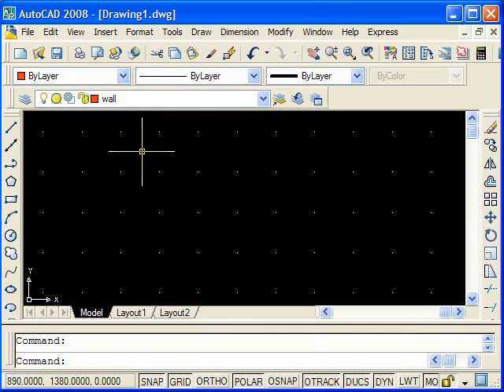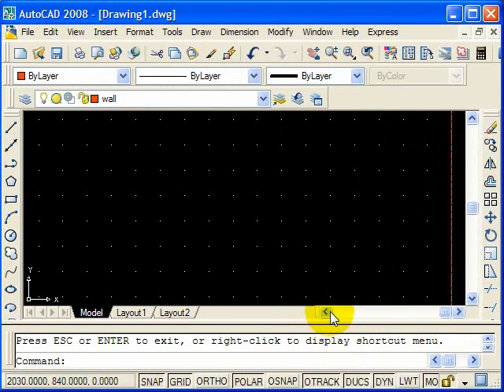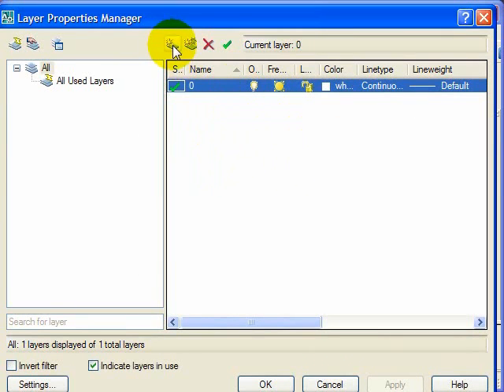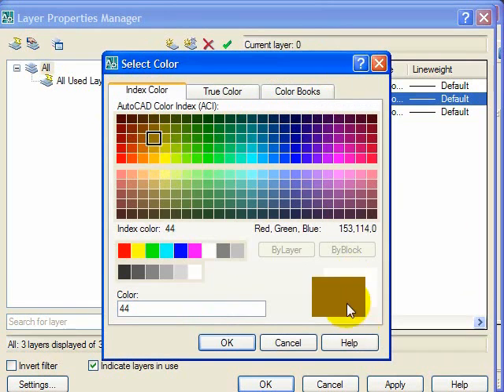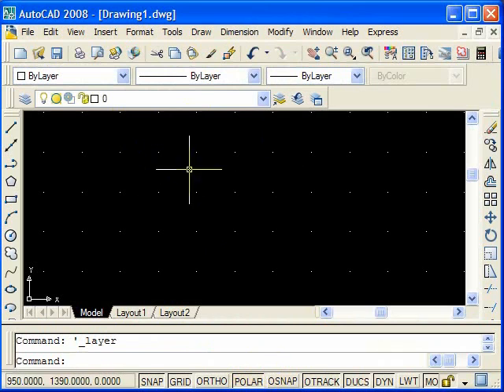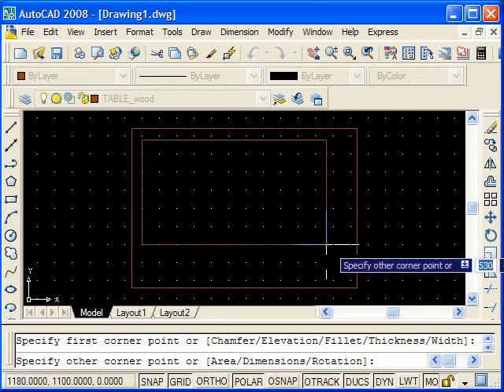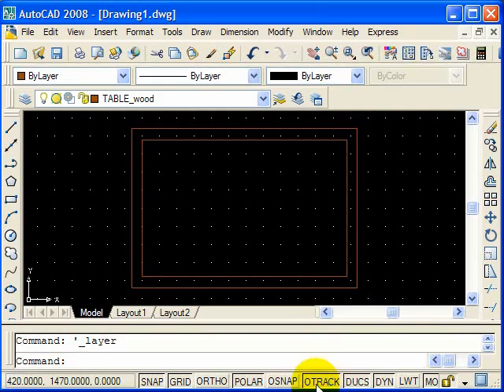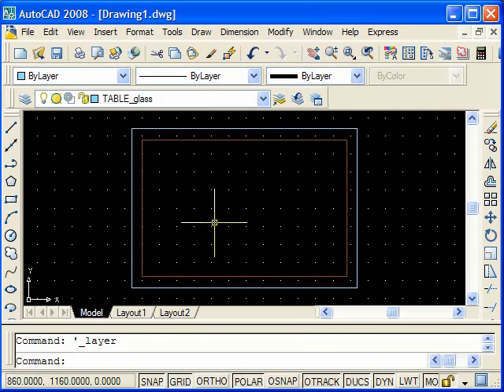How to Use Layers Part 2 - AutoCADVids.com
Layers in AutoCAD allow you to set different colours, linetypes and lineweights for different objects you may want to draw. This video is part 2 of a tutorial on how to use them in AutoCAD.